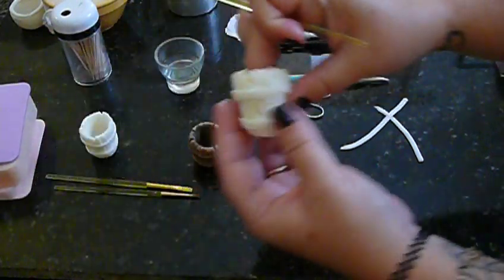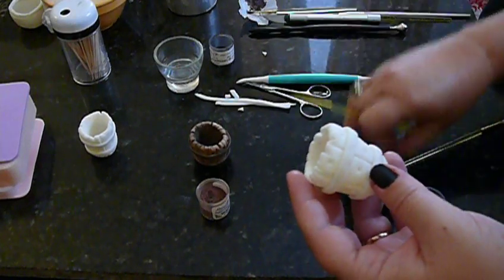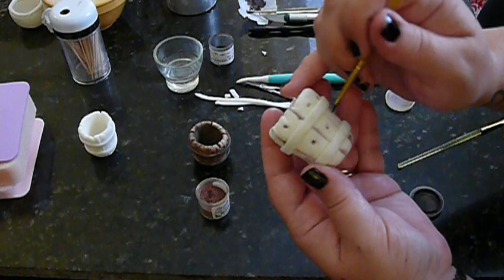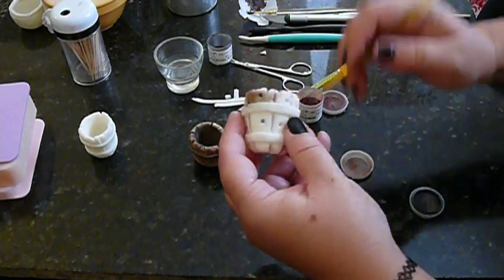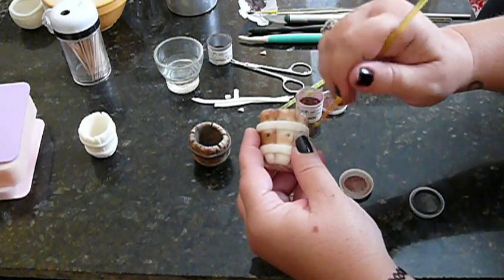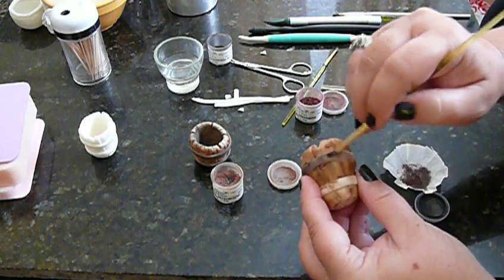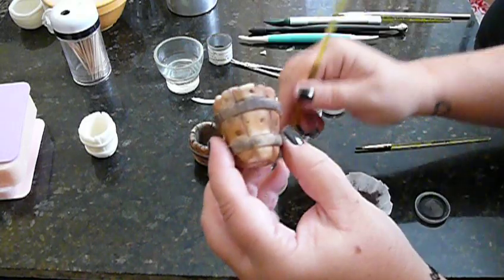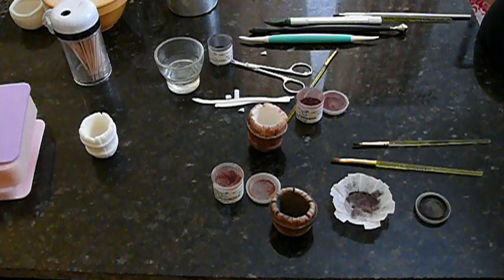How to make a wood orchard basket / bucket with fondant / gumpaste Part 2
A two part tutorial on how to make a realistic wooden basket or bucket using fondant or gum paste. From start to finish, this will show you how to form, sculpt, and color it. Music by Centox and used with permission.